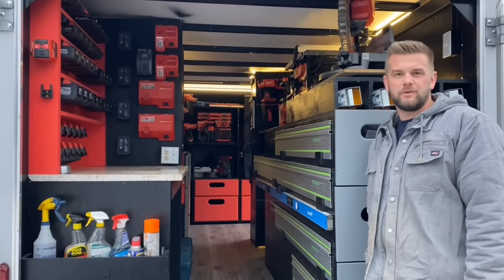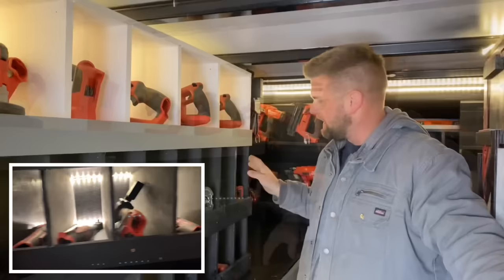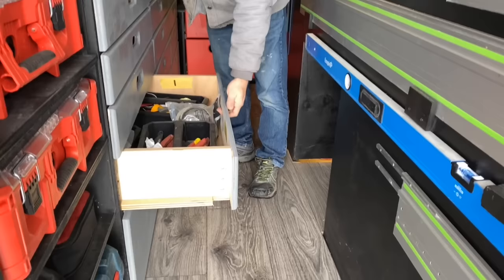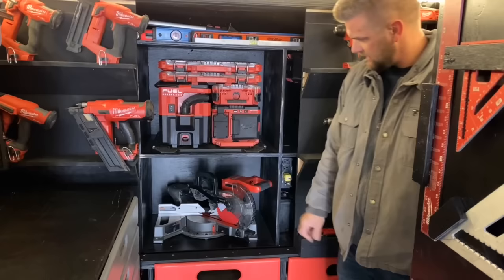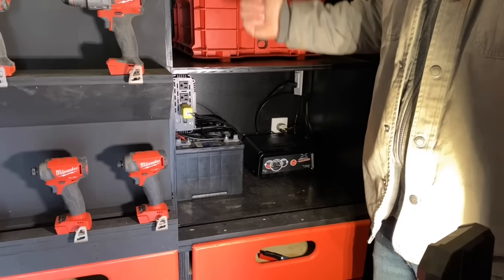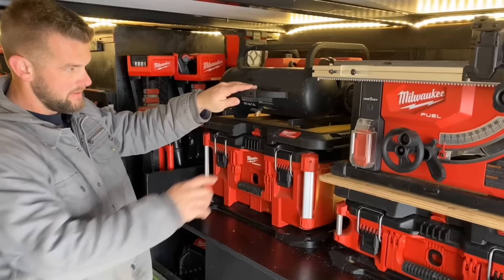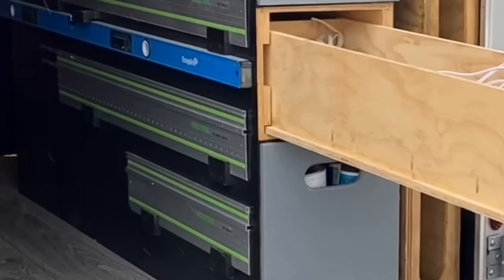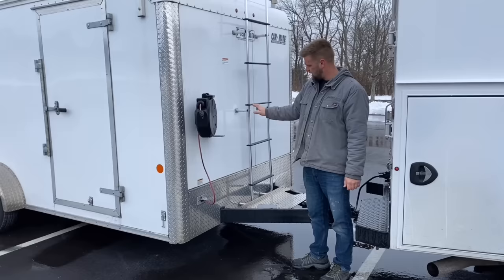Ultimate Tool Trailer Tour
A walk through my Paulk inspired trailer, with my own personal touch. Suited best for general contractors with the ability to modify down the road.

YES I have a minor obsession with MILWAUKEE TOOLS.